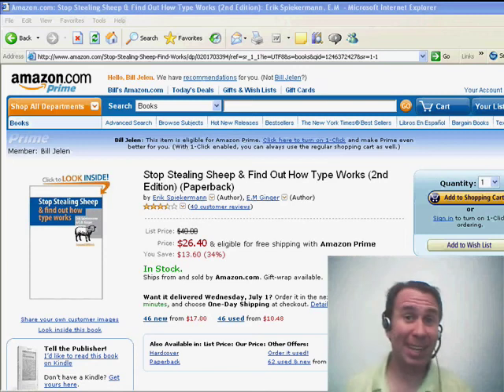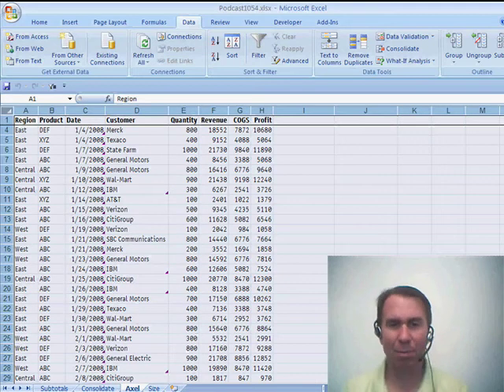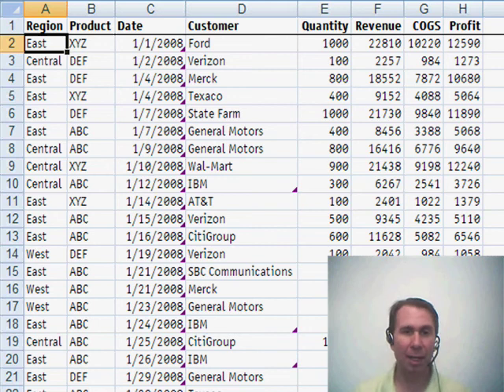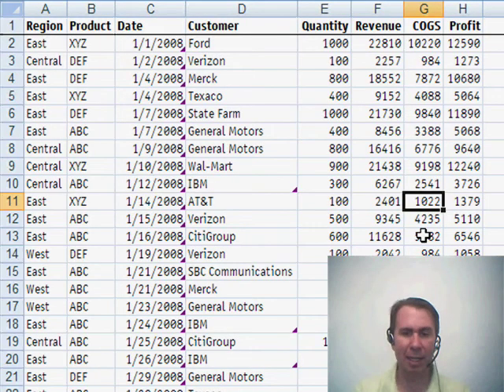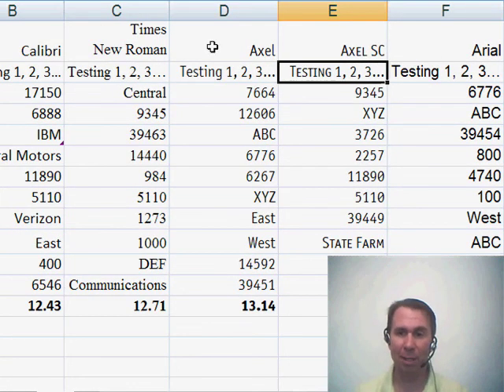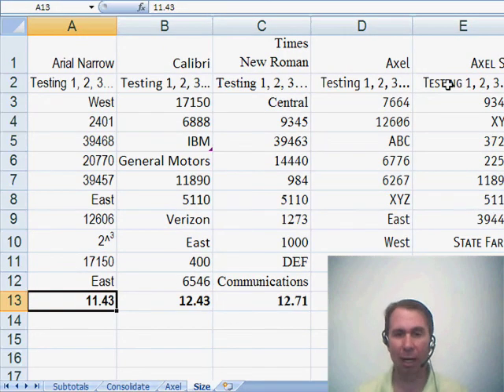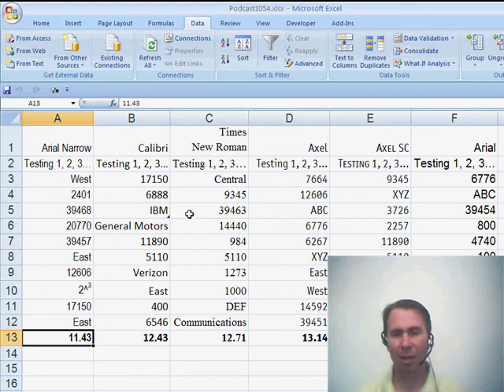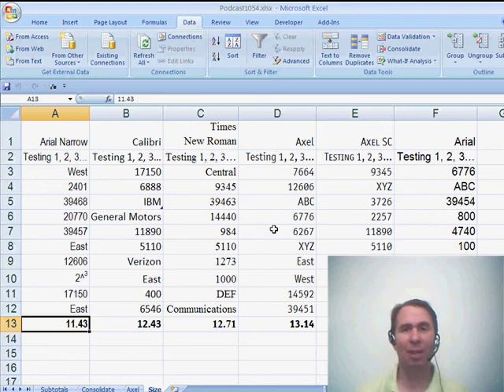Excel - Best Font for Excel: Axel Font by Eric Speakerman - Episode 1054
Microsoft Excel Tutorial: Best Font for Excel: Axel Font by Eric Speakerman.

Welcome back to the MrExcel netcast! In this video, we will be discussing a new font designed specifically for Excel by information design expert, Eric Spekerman. The font, called Axel, is designed to be highly legible both when printed and displayed on screen. As Excel users, we all know the struggle of trying to fit large amounts of data into our spreadsheets while still maintaining readability. That's where Axel comes in.

After receiving a spam email announcing the release of this new font, I was initially skeptical. However, upon further investigation, I found that Axel is actually a very useful tool for Excel users. The font is narrow enough to fit more text into columns without sacrificing readability. In fact, I did a comparison test with other popular fonts and found that Axel was the narrowest of them all, but still very easy to read.

If you're interested in trying out Axel for yourself, you can purchase it at fontshop.com. They currently have an introductory special where you can get all four versions of the font (regular and small caps, both in regular and bold) and license it for up to five computers. This is a great opportunity for businesses or teams to try out the font and see if it works for them.

In this video, we will also show you how to set Axel as your default font in Excel. This way, you can easily use it in all your future spreadsheets without having to manually change the font each time. We will also be testing out Axel in our upcoming netcasts to see how it performs in different scenarios.

Overall, I have been using Axel for a few days now and I am impressed with its legibility and functionality in Excel. I highly recommend giving it a try and seeing if it works for you.

Table of Contents:
(00:00) Introduction to the MrExcel netcast
(00:14) Product review of a font designed for Excel by Eric Speakerman
(01:17) Testing and comparison of the font with other popular fonts
(02:25) Special offer for purchasing the font at fontshop.com
(02:56) Setting the font as the default in Excel
(03:23) Clicking Like really helps the algorithm

This video answers these common search terms:
Arial Narrow vs Axel font
Axel font review
Buying and licensing Axel font
Eric Speakerman font design
Fontshop.com introductory special on Axel font
Legible fonts for spreadsheets
MrExcel netcast with Bill Jelen
MrExcel netcast with Bill Jelen font review
Popular options in Excel
Setting Axel font as default in Excel
Using Axel font in spreadsheets
YouTube video on Excel font review

Erik Spiekerman has designed a font that is ideal for use in Excel. The Axel font is designed to be narrow yet highly readable both on screen and on paper. In Episode 1054, we will take a look at the Axel font.